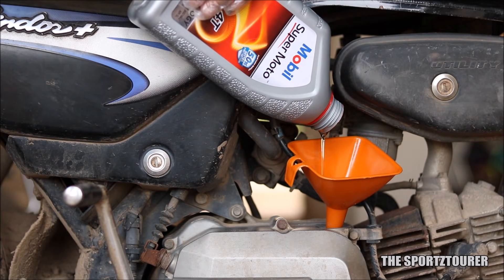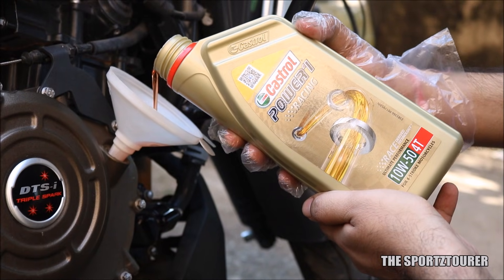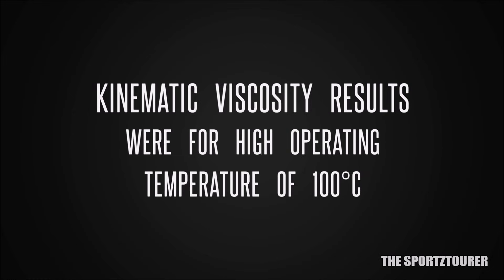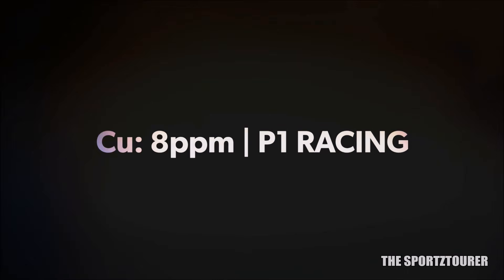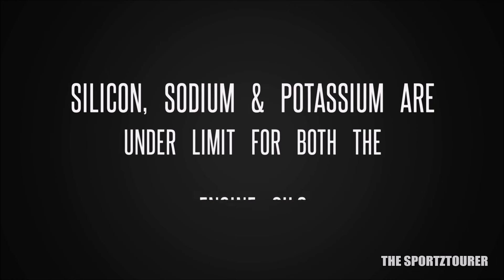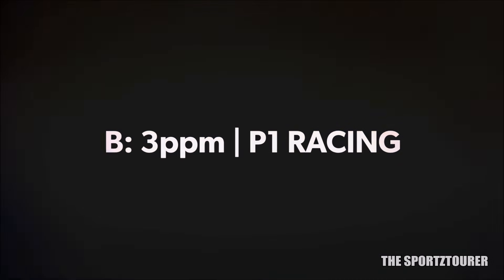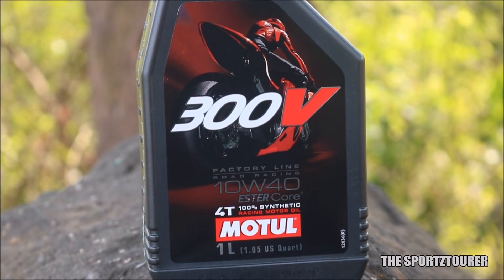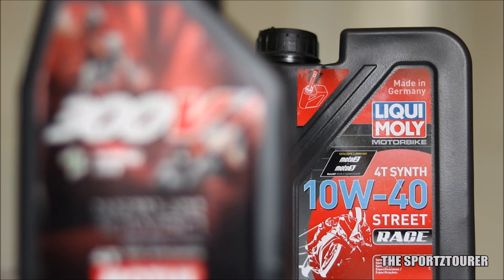MOTUL 300V LAB TEST WILL SURPRISE YOU SYNTHETIC ENGINE OIL MOTUL 300V VS CASTROL POWER1 RACING 10W40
Motul 300V is one the best engine oils from Motul. Motul 300V synthetic engine oil goes for a lab test to clear up a lot of confusion about its service life, additives. The Castrol Power1 racing is the best engine oil from Castrol when it comes to performance. Castrol labels it as a race derived engine oil. This video also comes from experience where the TVS APACHE & BAJAJ DOMINAR both have used the Motul 300V and Castrol Power1 racing.
A lot of questions and doubts come up for these race speced engine oils specially for the 300V with no mention of API standards on the pack while the Castrol meets API SN standards. Many assume the Motul 300V has got no/low detergents and dispersants and other additive package for engine protection which can cause damage to the engine, to verify this used sample of 300V was send for a lab test and the results were suprising.

Tool kit used

Motul 300V

Castrol Power1 racing

Motul 300V²

Topics discussed this video:
1. Mineral, semi synthetic & fully synthetic engine oil.
2. Performance of synthetic engine oils.
3. Motul 300V racing engine oil.
4. Castrol power1 racing engine oil.
5. Bajaj Dominar & TVS Apache RTR 200.
6. Kinematic viscosity of oil at high temperature.
7. Spectrographic analysis/spectrometry
8. Metal wear and tear in engine.
9. Iron, Chromium, Copper, Aluminum, Lead from the engine.
10. Contaminant metals.
11. Silicon, Sodium, Potassium.
12. Multisource metals in the engine oil.
13. TITANIUM in engine oil.
14. Molybdenum in engine.
15. Zinc in engine.
16. ZDDP in engine oil.
17. Detergents in engine oil.
18. Dispersants in engine oil.
19. EP additive.